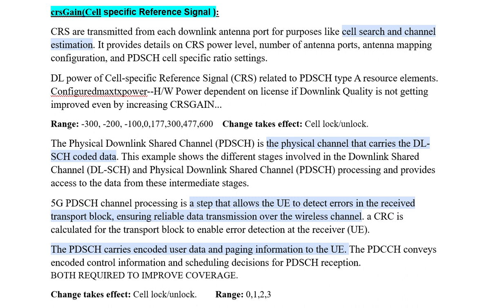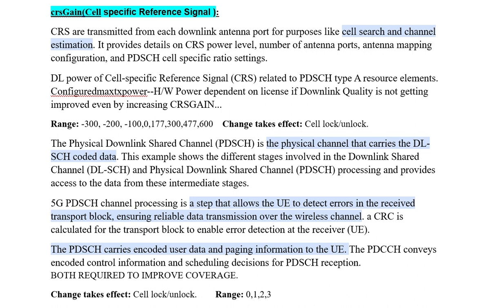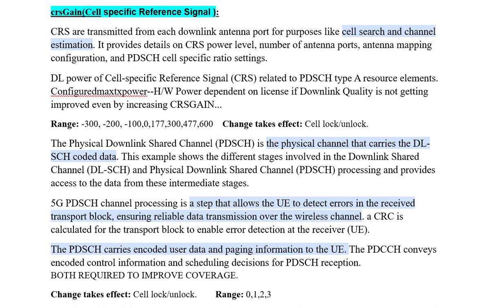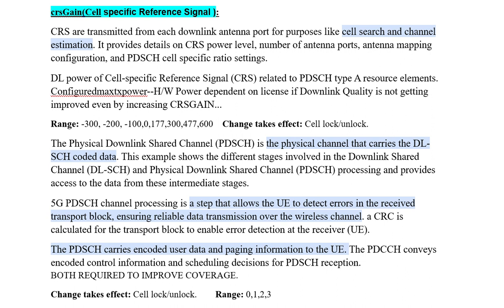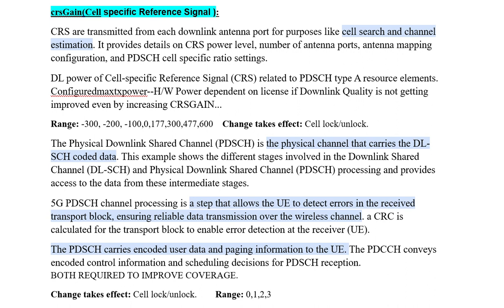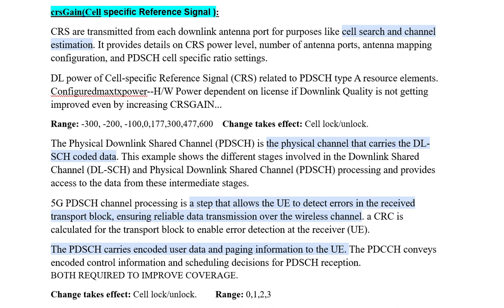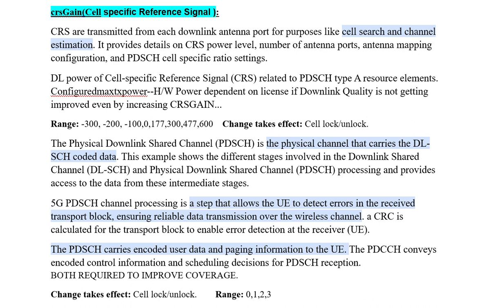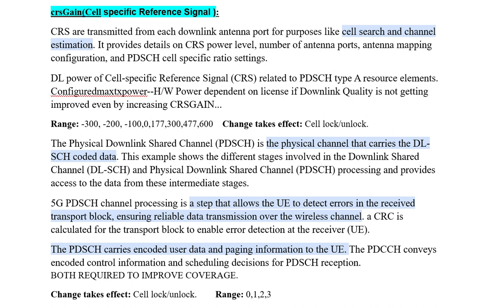Ericsson Nokia Parameter Changes CRSGain & PDSCH lte nr Subscribe YouTube Channel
Difference between CPRI and eCPRI

What is NTN (Non-Terrestrial Networks?

Ericsson Baseband Change VLAN and IP Plan

Network 👉 Technical knowledge CCNA , Nokia, Ericsson, Samsung, Huawei🤝
Network Tech knowledge🖊️